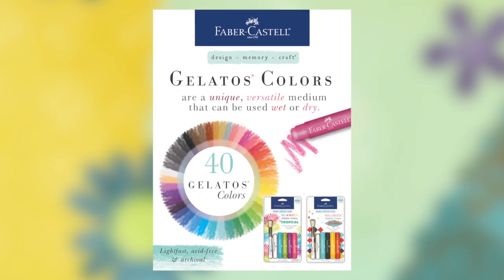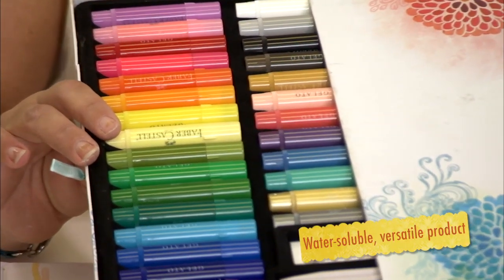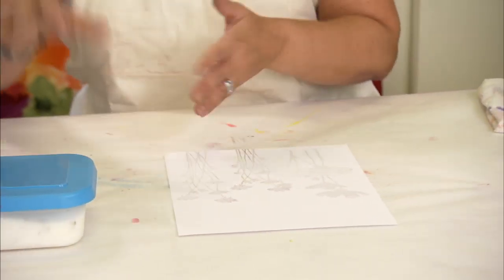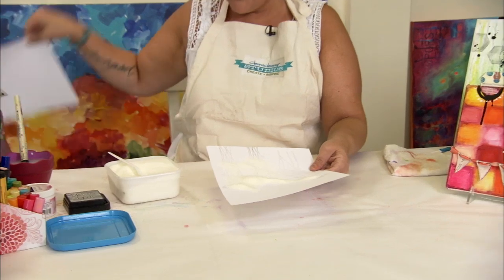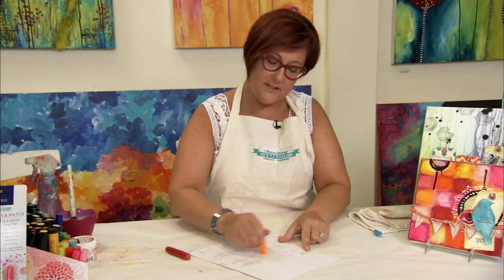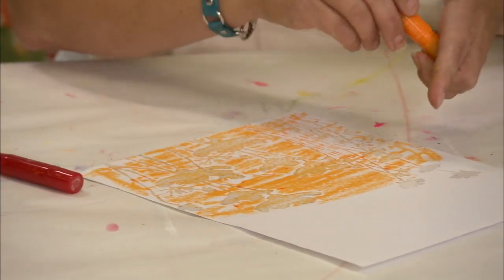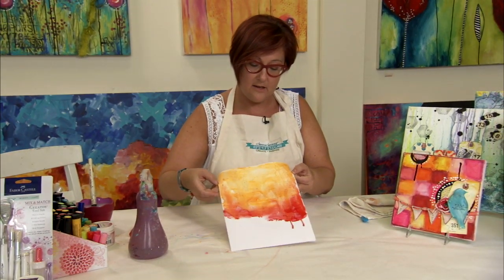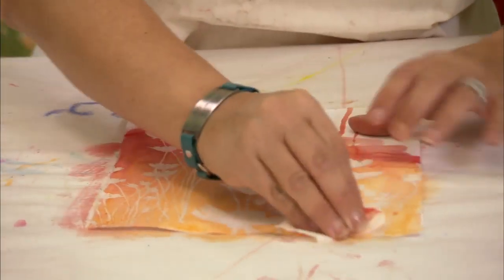Emboss Resist with Gelatos: Donna Downey Series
Donna Downey's emboss resist technique with Gelatos® creates a one-of-a-kind look that's perfect for journaling and scrapbooking!